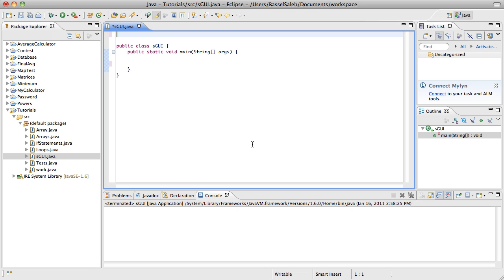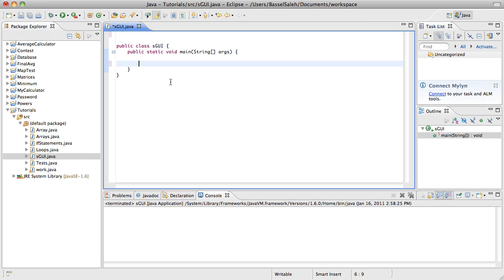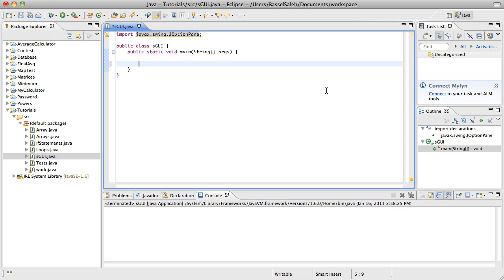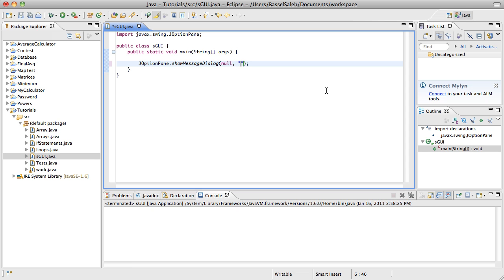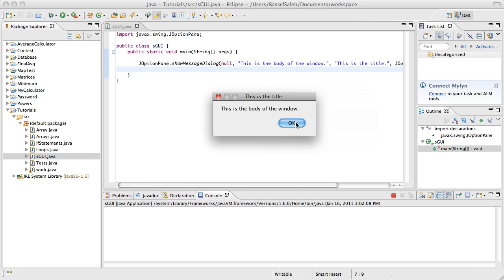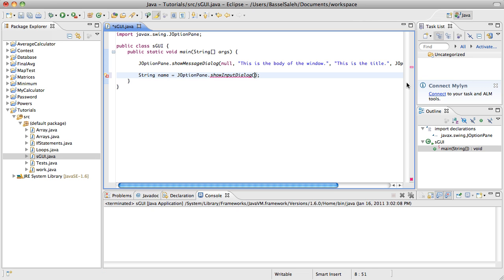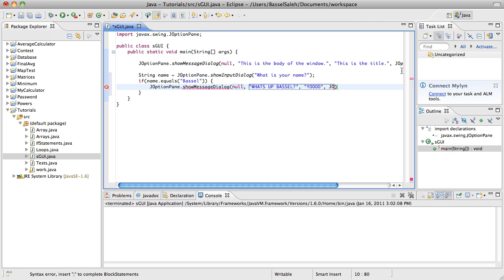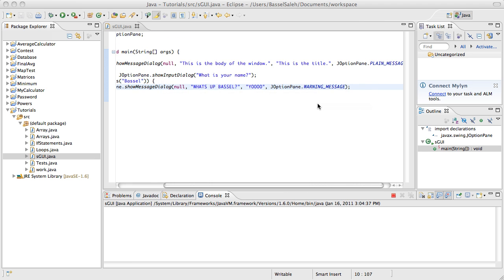Java Tutorial #9 JOptionPane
Time to get out of Command Prompt!